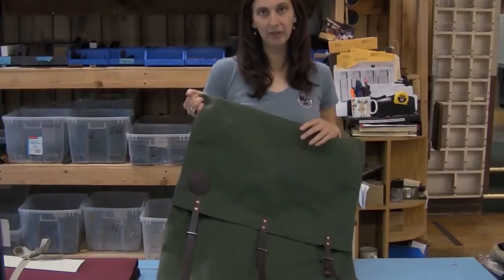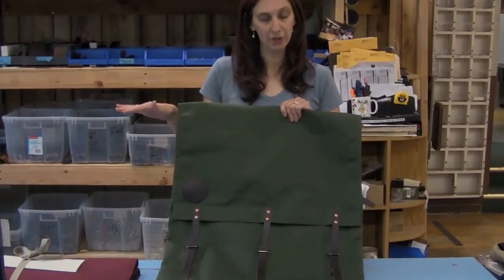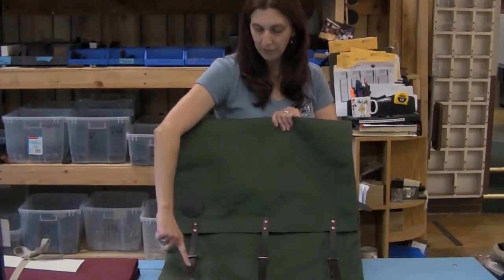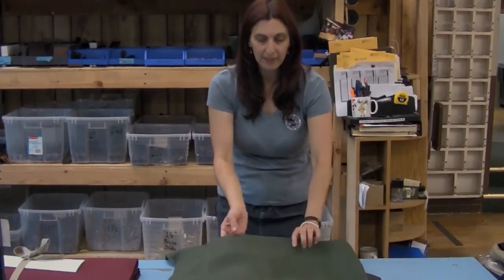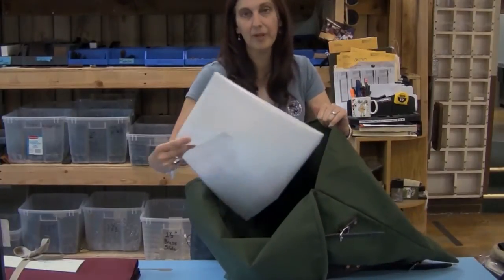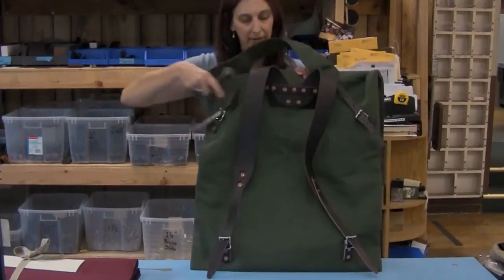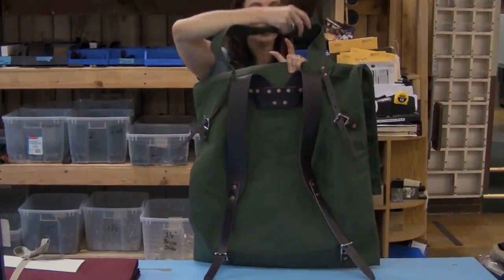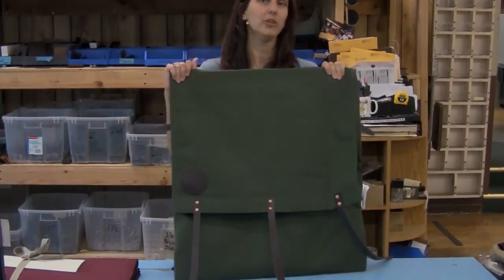#2 Duluth Pack - Duluth Pack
#2 Duluth Pack - Duluth Pack: For generations of wilderness travelers, the Original Duluth Pack has been the time tested favorite for discerning individuals who demand rugged durability and uncompromising value.
• Tough 15-ounce canvas construction.
• Rugged leather shoulder straps riveted for extra reinforcement.
• Large single compartment with built in map pocket.
• Rides low to allow the carrying of a canoe while wearing the pack.
• Specifically contoured to fit the confines of a canoe.
• Each pack comes with a heavy duty 6ml poly liner and a tumpline.
Guaranteed for Life. Made in the USA.

Duluth Pack has continuously handcrafted traditional bags in Duluth, MN since 1882. The quality, time-tested craftsmanship and hardware is guaranteed for life.

Duluth Pack makes canvas, wool, and leather backpacks, luggage, purses, and outdoors gear in the same traditional aesthetic as voyageurs used in the 1800's. Each Duluth Pack bag is an heirloom that will last generations.